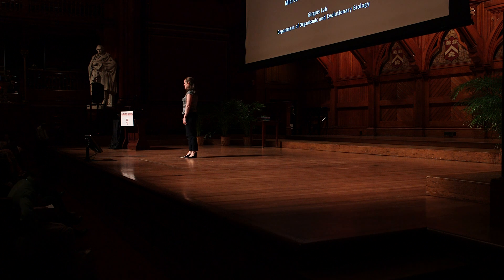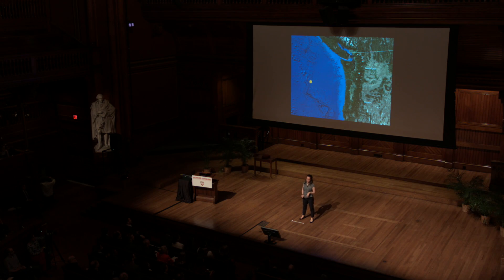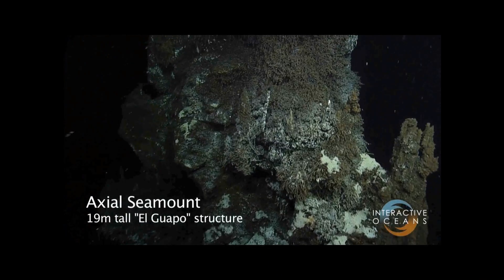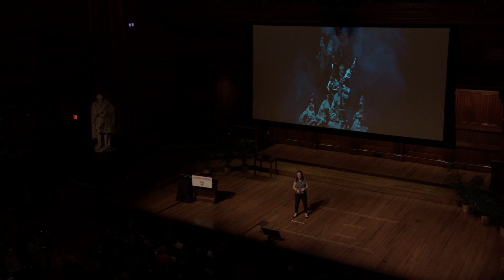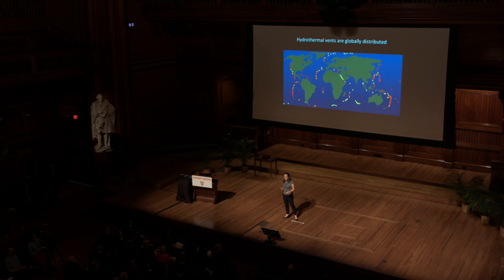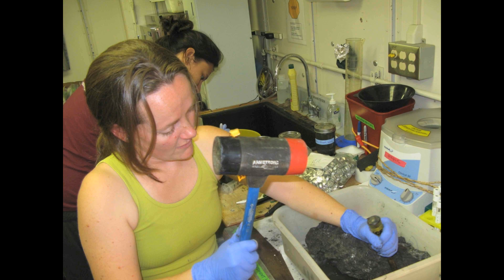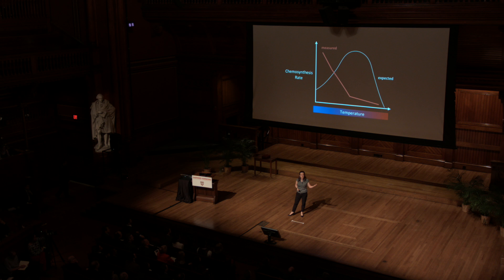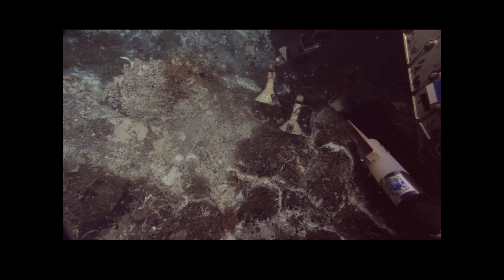Heather Olins | Harvard Horizons Symposium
April 2014: Harvard Horizons Symposium, featuring Heather Olins, a PhD candidate in Organismic and Evolutionary Biology, on "Life without Light: Microbes at Deep Sea Volcanoes"

Harvard Horizons, an initiative at the Graduate School of Arts and Sciences to celebrate the ideas and innovations of PhD students at Harvard, selected 8 finalists as 2014 Horizon Scholars. Their talks were delivered at the Harvard Horizons Symposium in Sanders Theatre on April 22, 2014.